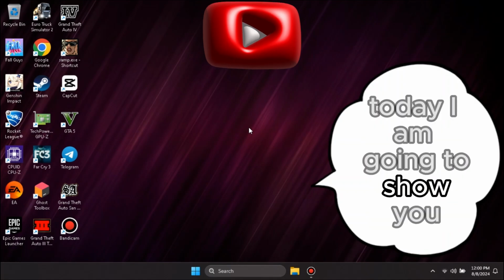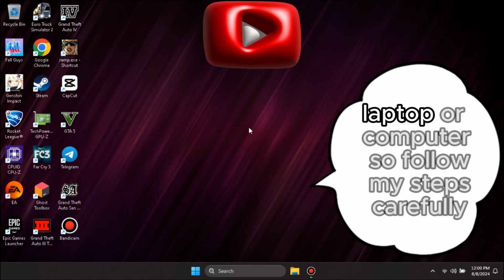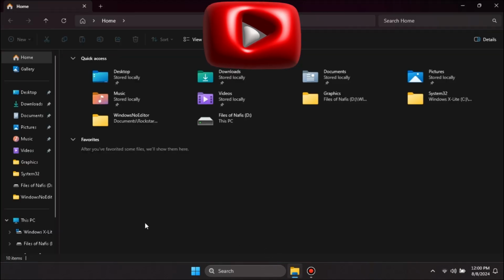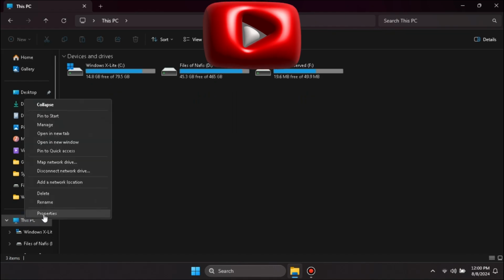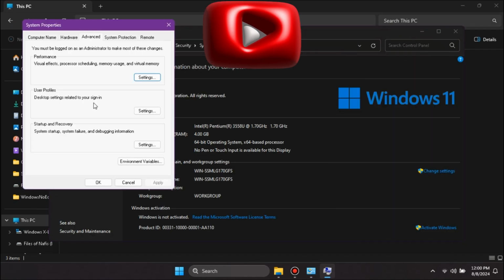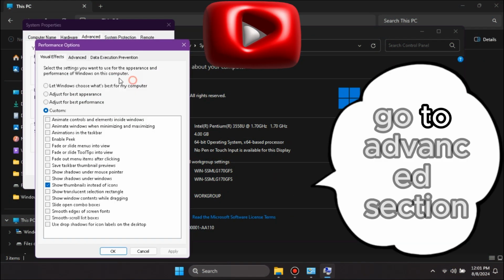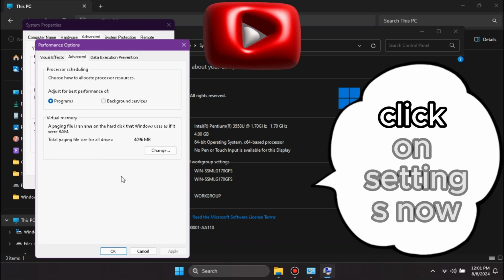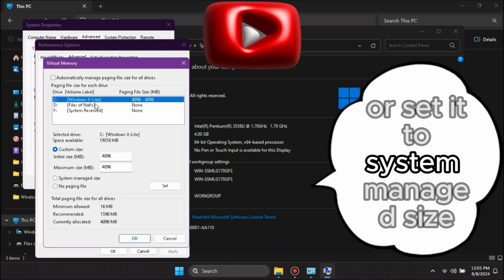How to set Virtual Memory in your Laptop/Computer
Ask in comment section if any problems :)